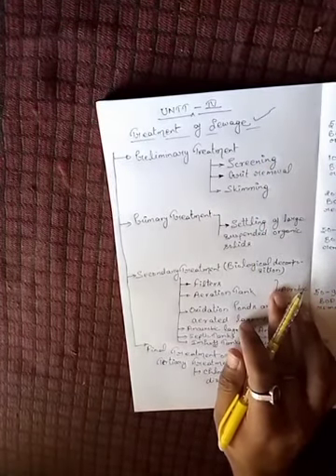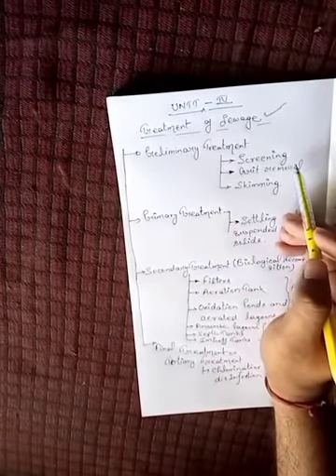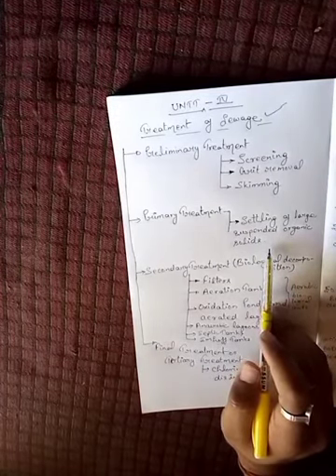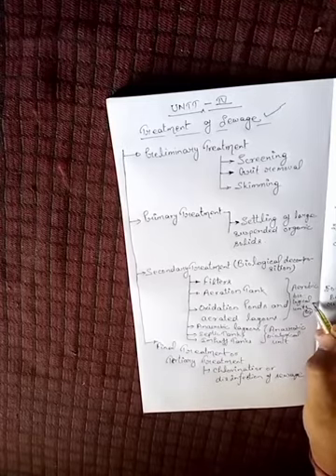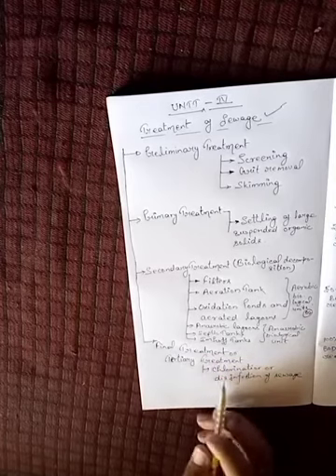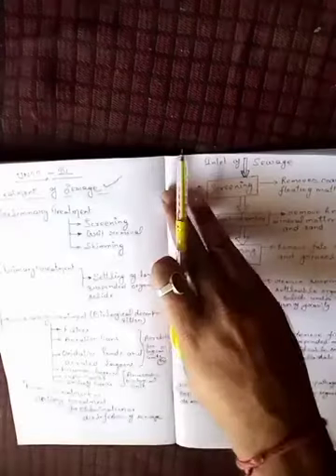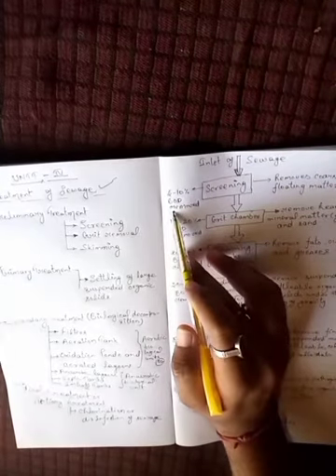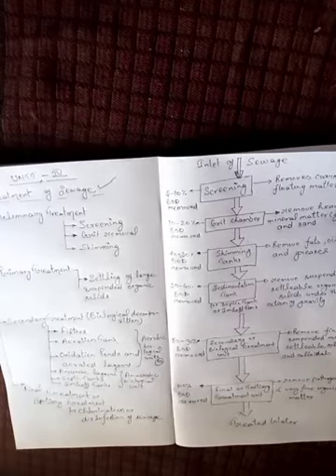Treatment of sewage